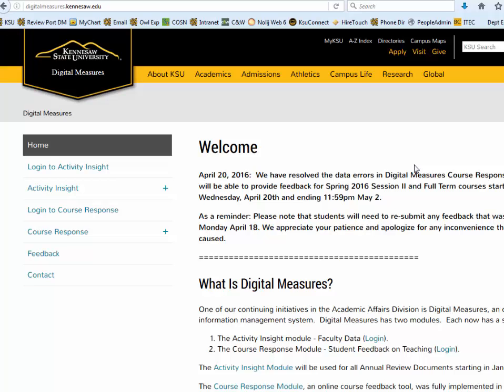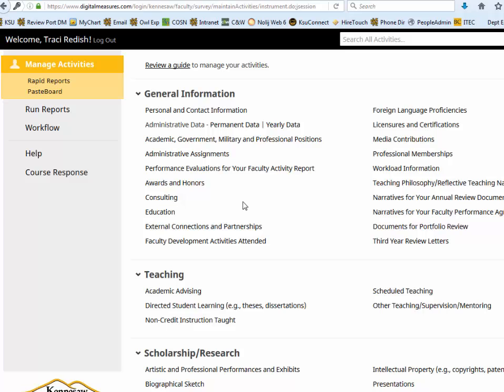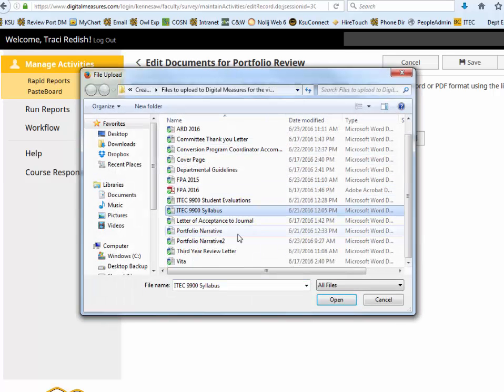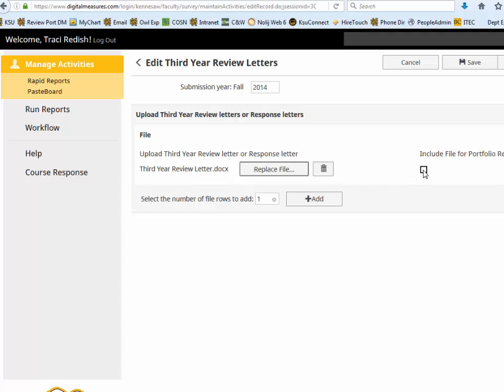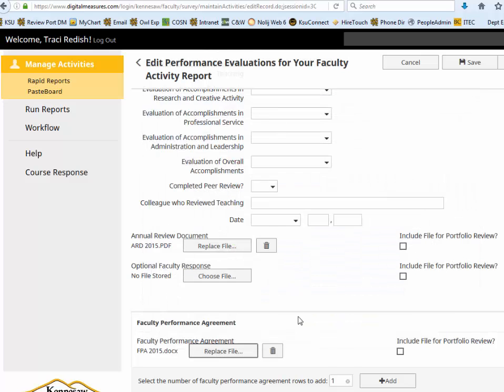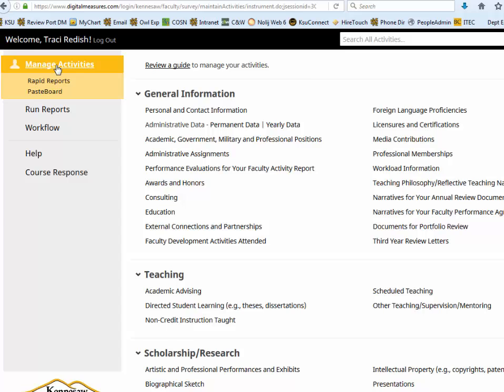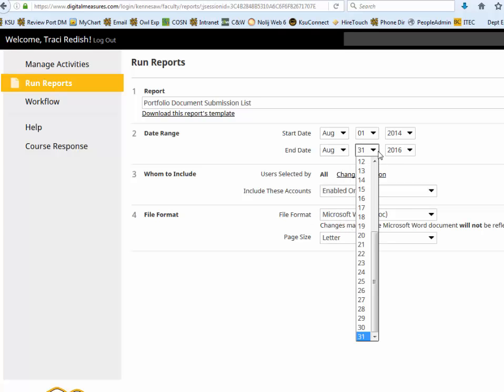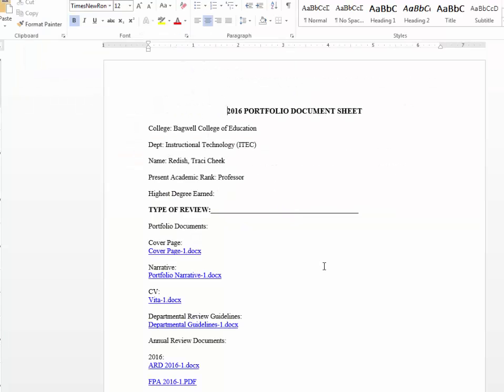Video 3 Step 3